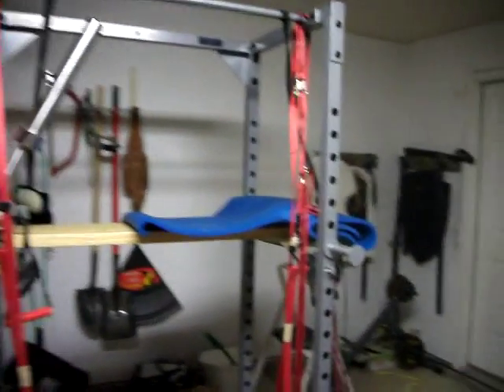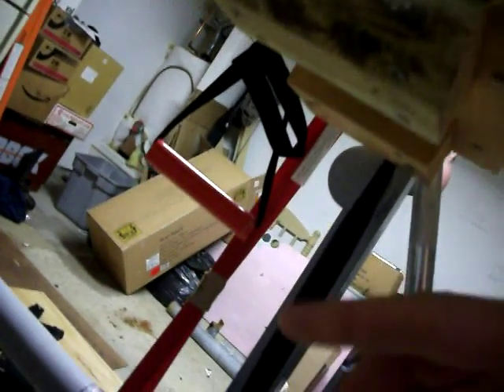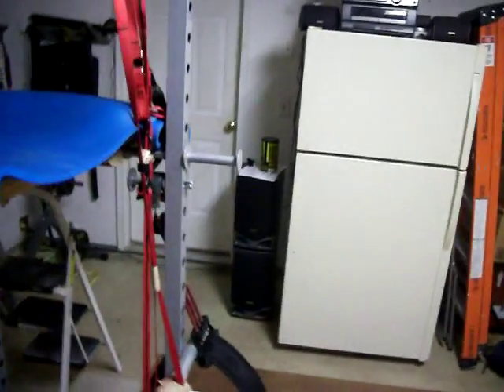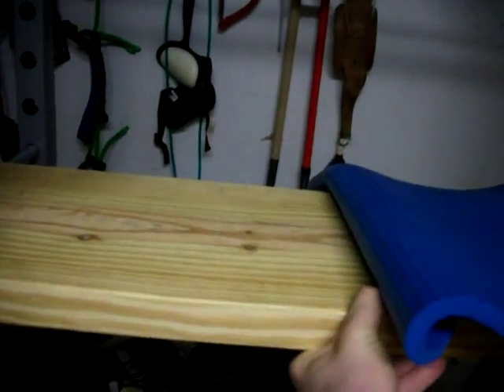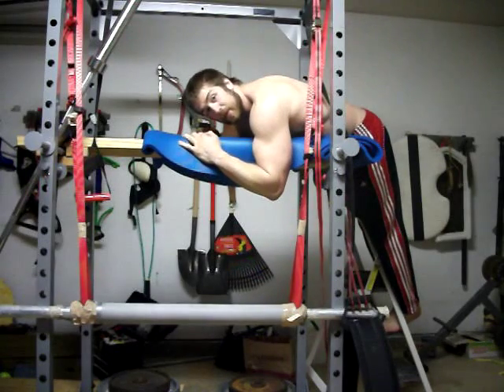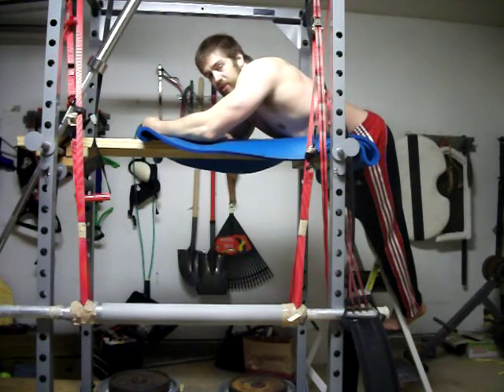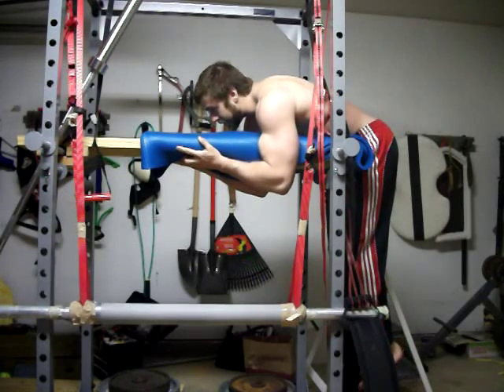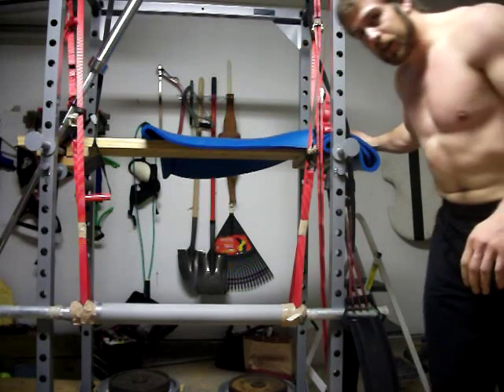Homemade Reverse Leg lift equipment!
This is another showcase, this time I am showing off my homemade Reverse Leg Lift bench! This can easily be converted into a back extention bench by putting stirrups partway down, which is a fancy way of saying "something to hook your ankles under." A very useful piece of equipment, to be sure.